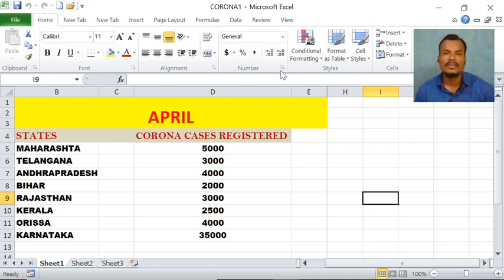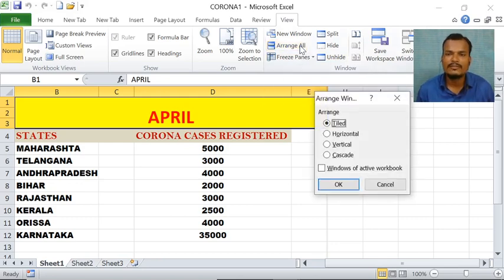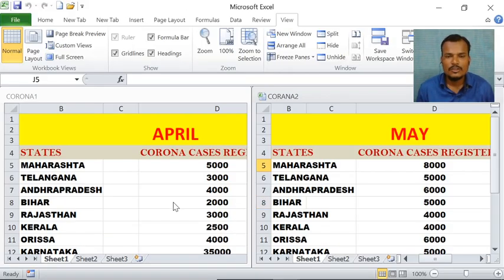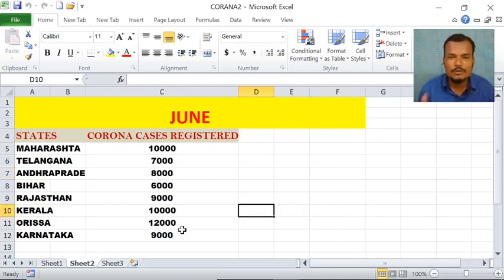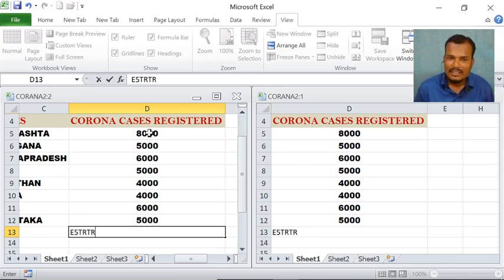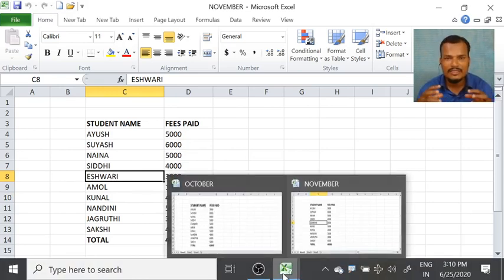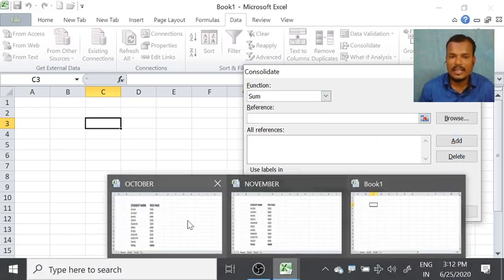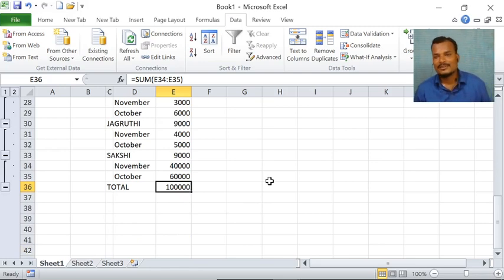How to compare two workbooks || Compare two sheets || how to merge two workbooks || By Ravi sspet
How to compare and merge two different workbooks # How to merge two excel workbooks # how to compare two sheets By Ravi sspet #

How to compare and merge two excel workbooks.

thanking you

Ravi.